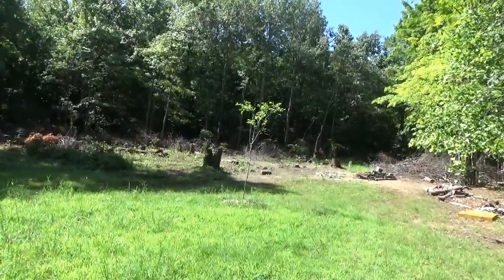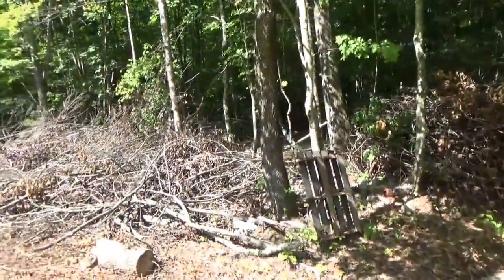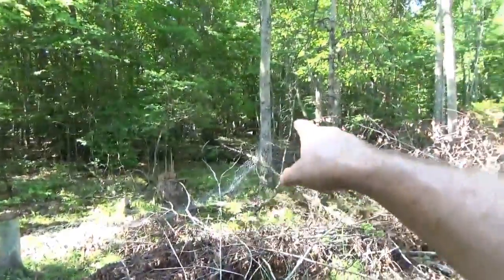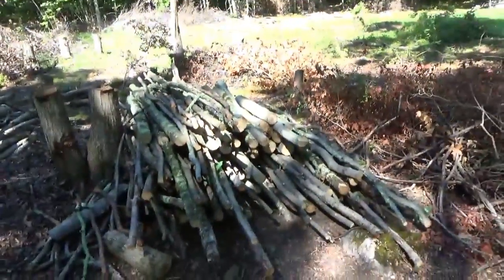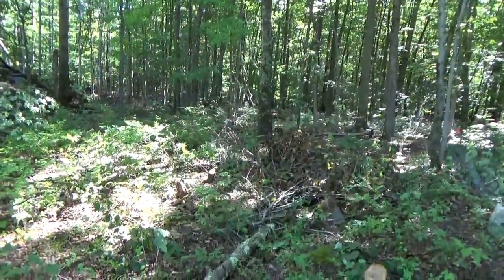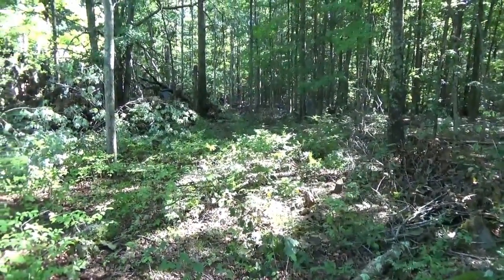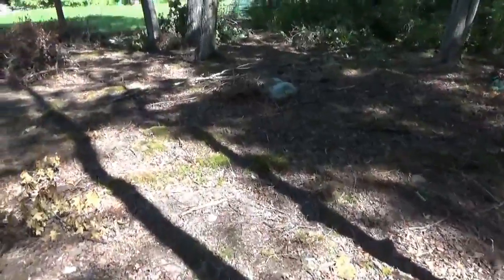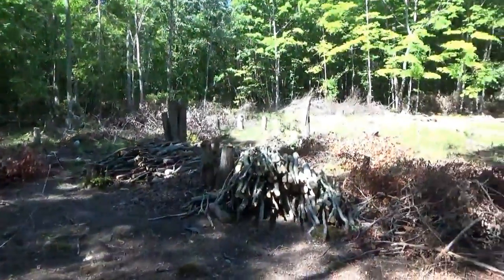What Happened To The Loggers & New Plans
Many of you have been asking what happened to the loggers that were supposed to clear out the side of the meadow and expand our yard area. Here are your answers.

The loggers had only taken our about 4 cords of wood from our property. They did not work very often but that was not their primary job anyway.

They were going to clear out a 50 foot deep strip of the trees along the side of the meadow to give use more sunlight on the solar panels and hopefully give us better air flow. Plus it will give us space for the animals.

But they left a while back and told us that we had to clear out all the smaller trees, tree tops and brush that they left behind before they would come back. They said that if we did all that, maybe they would return again.

So I went out and started to cut some trees but my one chainsaw is a Poulan and it does not like the heat at all. The other was a one year old Homelite which sadly burnt up on a 98 degree day after felling just 4 small trees.

I am looking for a good forestry chain saw for felling trees. We plan to clear out the rest of the area ourselves now. I will no longer be messing around with cheap chain saws that burn up or quit on you soon.

Chris has been working out in the woods dropping little trees with the Ryobi reciprocating saw and a pruning blade. He is piling up the trees in neat piles and even clearing out the forest floor.

He has made a lot of nice wood piles and has put a nice dent in the woods out there.

It really looks good over there now. I can see how our walk through gardens will appear when we get working on them next year.